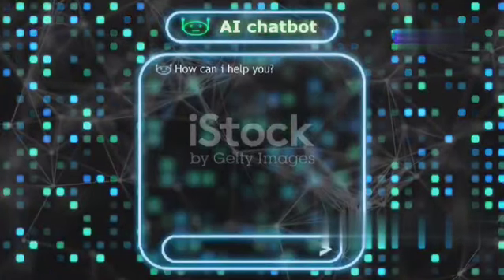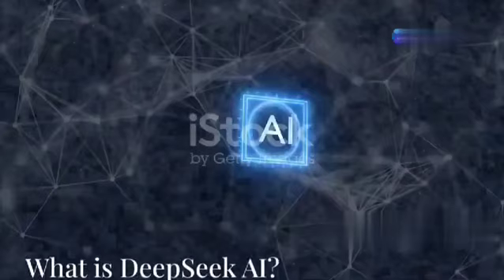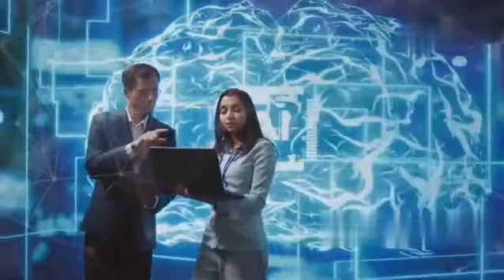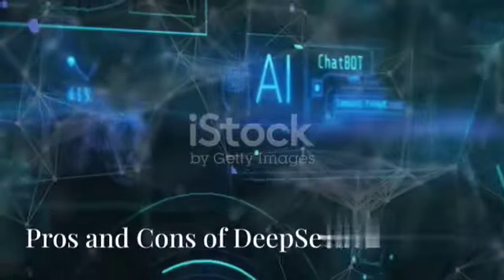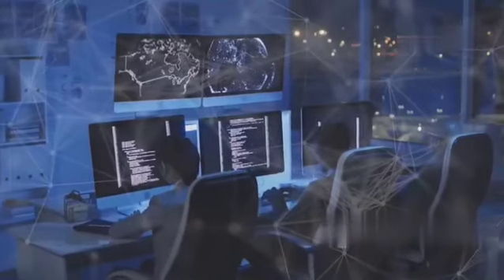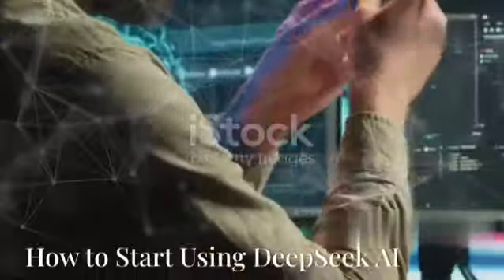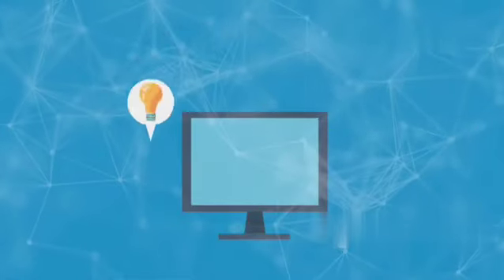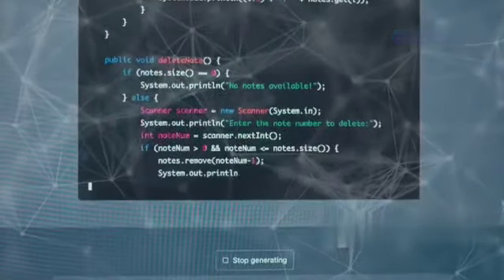Chineese DeepSeek AI: The Ultimate Guide for Beginners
Artificial Intelligence (AI) is revolutionizing our world, transforming industries and everyday life. Deep Learning, a prominent branch of AI, has paved the way for innovative technologies like DeepSeek. This advanced tool uses neural networks to uncover hidden patterns in vast datasets, driving innovation across sectors such as healthcare, finance, e-commerce, and entertainment.

DeepSeek: An Overview
DeepSeek harnesses the power of artificial neural networks, designed to mimic the human brain's structure. These networks consist of interconnected nodes (neurons) that process specific data features. By training on extensive datasets, DeepSeek recognizes intricate patterns often missed by traditional methods, enabling data-driven decision-making. Its strength lies in processing unstructured data, including text, images, audio, and video, making it invaluable for businesses and researchers.

Applications of DeepSeek in Healthcare
Healthcare is a primary beneficiary of DeepSeek's capabilities. It analyzes medical images (X-rays, MRIs, CT scans) to detect abnormalities and diagnose diseases accurately. DeepSeek also processes electronic health records and genetic data, identifying trends and enabling personalized treatment plans. This revolutionizes precision medicine, improving patient outcomes.

DeepSeek in Natural Language Processing (NLP)
DeepSeek's NLP algorithms transform business-customer interactions by analyzing text data (reviews, social media posts) to extract insights. Chatbots and virtual assistants use DeepSeek to understand and respond to queries, enhancing customer experiences.

ChatGPT: A Revolution in Language Models
ChatGPT, developed by OpenAI, showcases deep learning's potential in NLP. Using transformers, ChatGPT generates coherent, contextually relevant text. It's a versatile tool for customer support, content creation, and entertainment, enhanced by DeepSeek's algorithms.

DeepSeek in Computer Vision
DeepSeek excels in computer vision, analyzing visual data (images, videos) for tasks like facial recognition and object detection. Generative Adversarial Networks (GANs) create realistic images, pushing creative boundaries. In security and automotive industries, DeepSeek enhances surveillance and powers autonomous vehicles.

DeepSeek in Finance and E-commerce
In finance, DeepSeek analyzes market trends, assesses risks, and predicts movements, aiding informed investment decisions. Its fraud detection algorithms secure financial transactions. In e-commerce, DeepSeek personalizes customer experiences, optimizes inventory, and streamlines supply chains.

DeepSeek in Entertainment
The entertainment industry leverages AI to create immersive experiences. DeepSeek's algorithms generate realistic characters and environments in video games, enhance visual effects in films, and compose music. This streamlines production and fuels creativity.

Ethical Considerations and Responsible AI
Addressing ethical implications like data privacy and algorithmic bias is crucial. Transparent, fair, and accountable AI systems build public trust. Researchers and policymakers are developing guidelines to ensure responsible AI development, fostering an informed society.